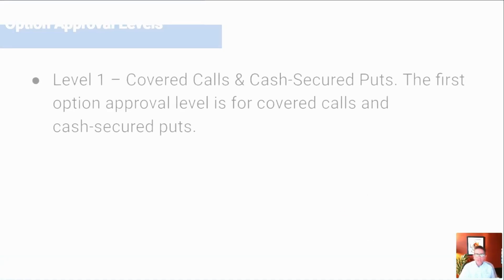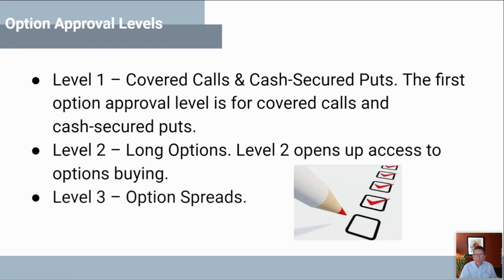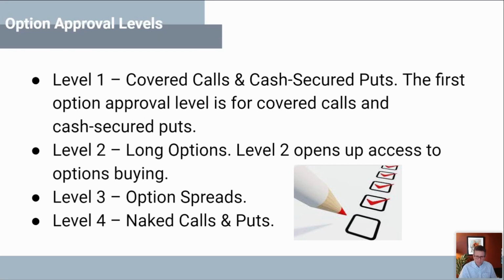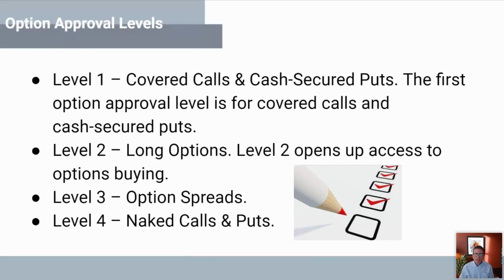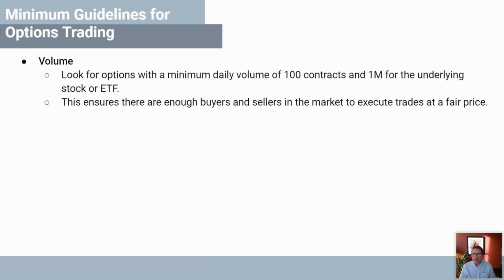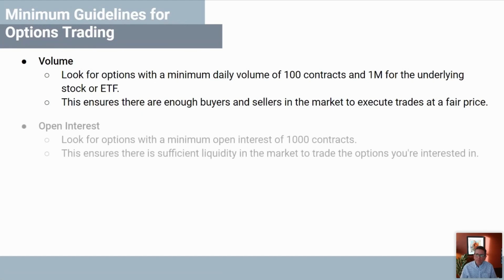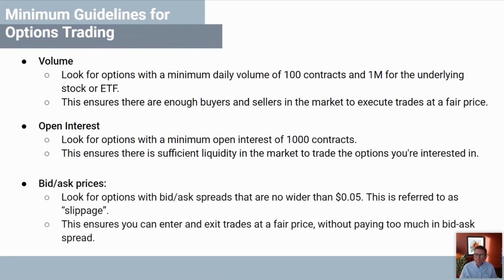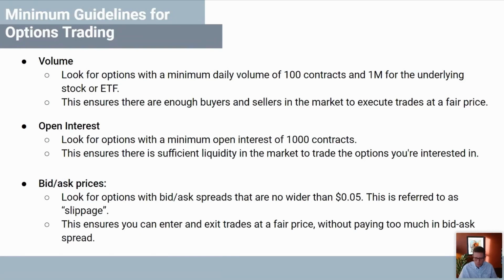Intro to Options Trading - Which Stocks to Trade?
📍In today's video, we will review the four levels of option approval before you can actually trade, and the minimum requirements for selecting stocks suitable for options trading. The specific factors include volume, open interest, and bid/ask spreads for identifying the right stocks.

If you're just getting started with options, I highly recommend you download my free options cheat sheet

Before you start trading options, it's important to know that brokers may have different levels of option approval that you need to follow. These levels are based on factors like your trading experience and financial situation.

Level 1 is the basic level where you can do covered calls and cash-secured puts. A covered call is when you own a stock and sell a call option against it to make extra money. A cash-secured put is when you sell a put option and have enough money in your account to buy the underlying stock if needed.

Level 2 gives you the ability to buy options without owning the underlying stock. This provides more flexibility in your trading strategy. Level 3 is for option spreads, where you buy and sell related options simultaneously. For example, a vertical spread involves buying a call option at one strike price and selling a call option at a different strike price.

Level 4 is the highest level and allows you to do naked calls and puts. These are riskier trades where you sell options without owning the underlying stock or having enough funds to buy it. These trades require more experience and financial resources.

Remember to trade within your means and understand the risks involved before accessing higher levels of option trading.

When looking at options to trade, consider factors like volume, open interest, and bid/ask prices. Volume refers to the number of options contracts traded during a specific period, and it's ideal to look for options with a minimum daily volume of 100 contracts to ensure sufficient market activity. Open interest is the total number of open options contracts, and it's beneficial to choose options with a minimum open interest of 100 contracts for liquidity. Bid/ask prices indicate the buying and selling prices, and it's recommended to select options with bid/ask spreads no wider than $0.05 to avoid excessive costs.

Some popular stocks like AAPL, GOOGL, AMZN, V, JPM, TSLA, SPY, and QQQ can be great for trading options.
For More Trading Videos:
Free Resources:
More Resources:
📈 My Options & Futures Trade Alerts - Get Alerted When I Make A Trade:
👨‍🏫 Learn From Me - Get The SPX Options Credit Spreads Trading Course:
My Partnerships:
✳ Pay only $0.35 per Options Contract with E*TRADE